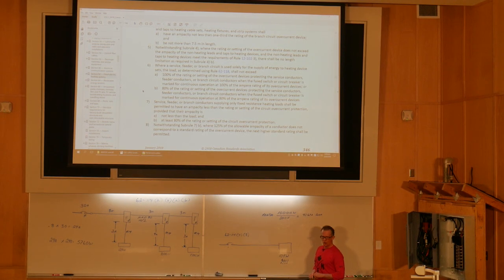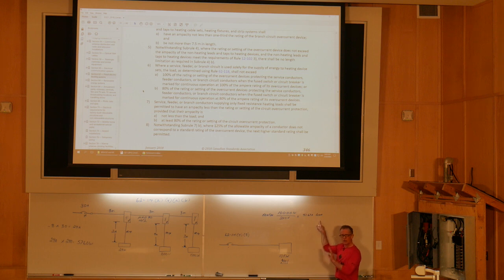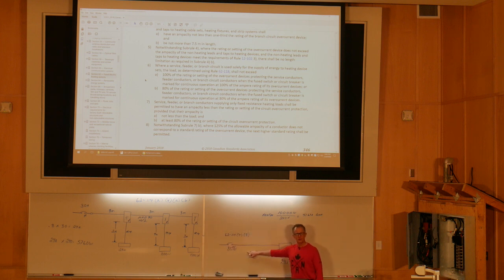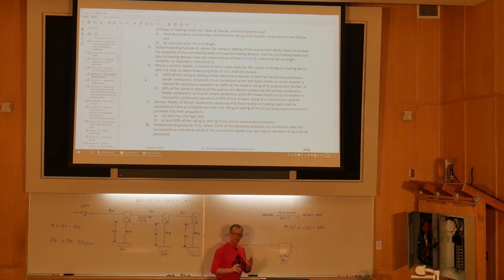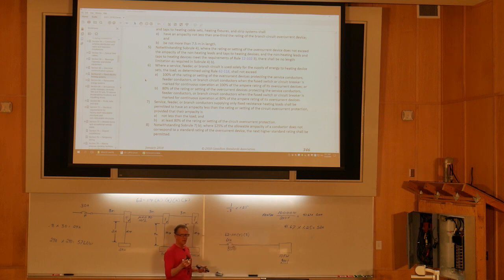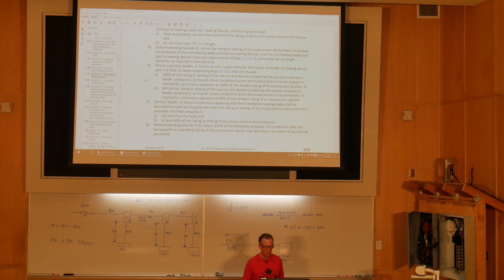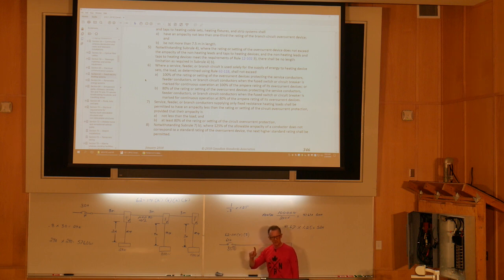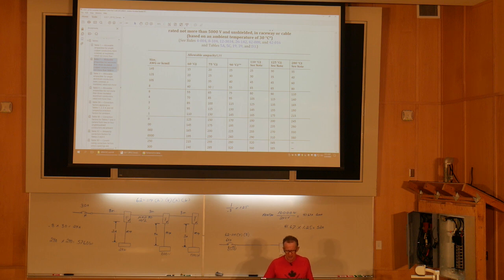Section 62 Video 3 Fixed Resistance Heating Loads